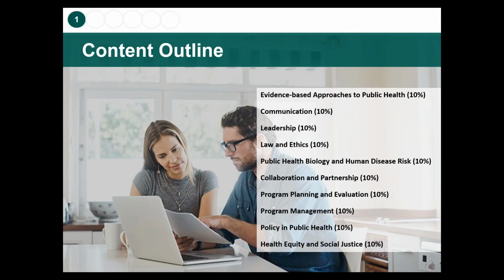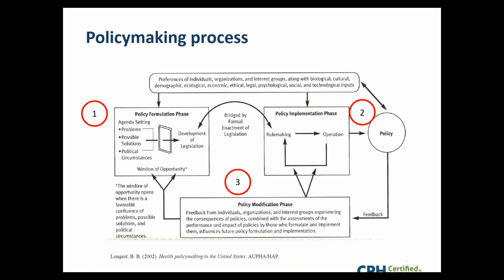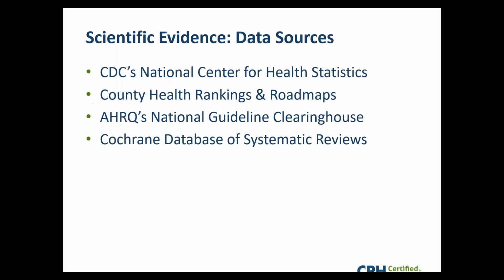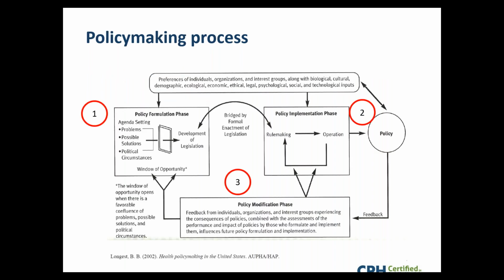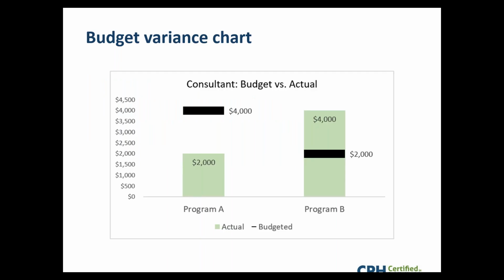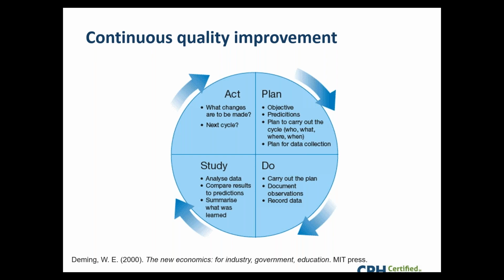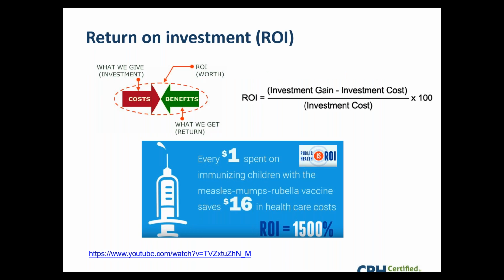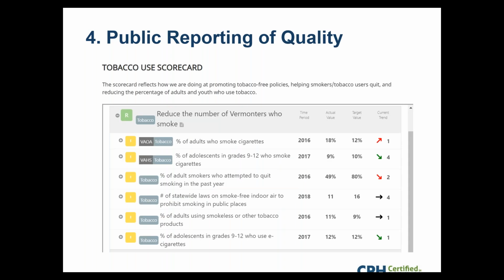Health Policy Process